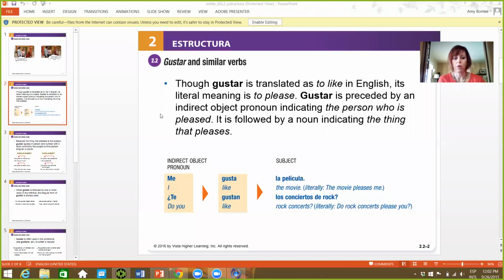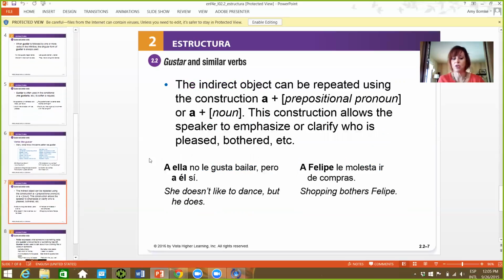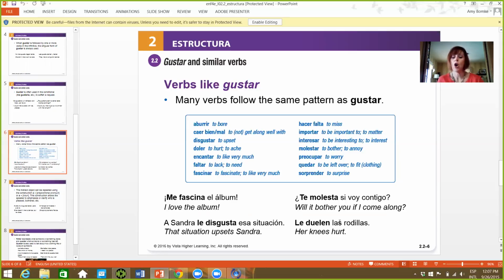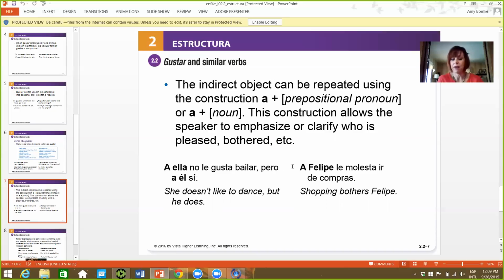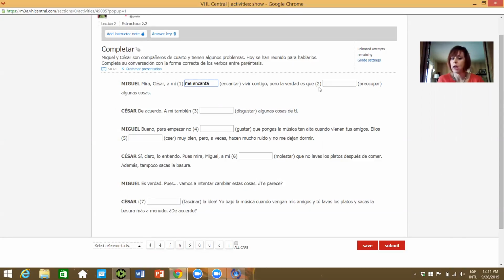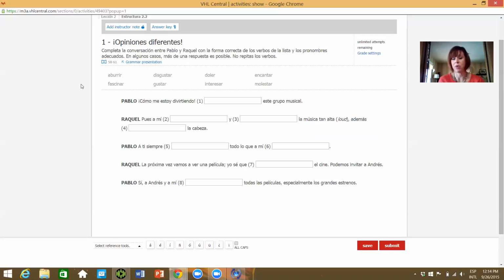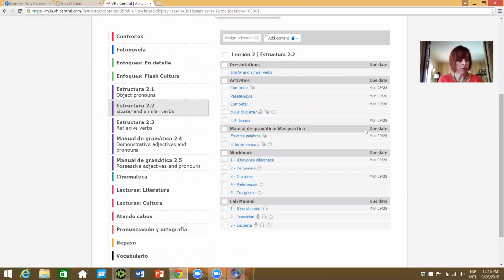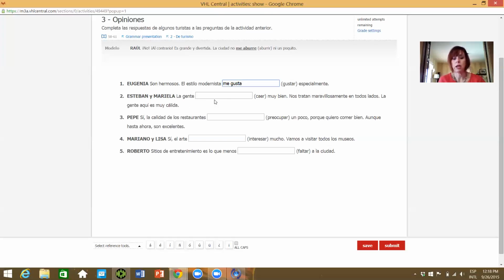verbs like gustar tutorial